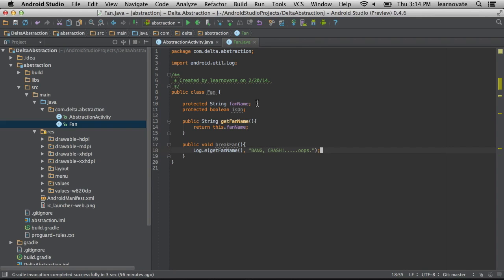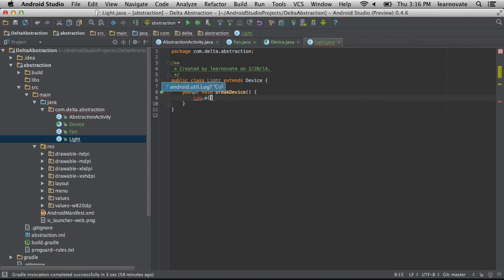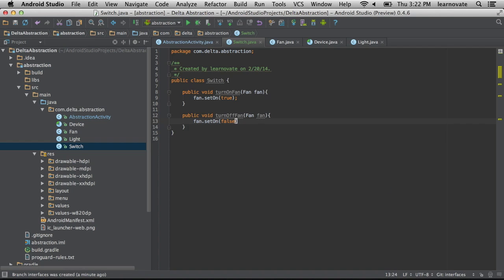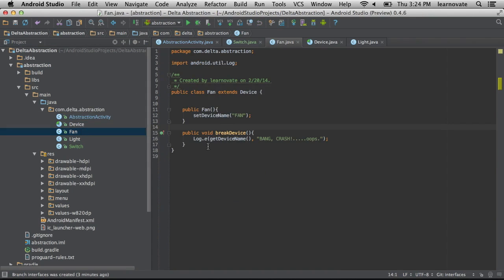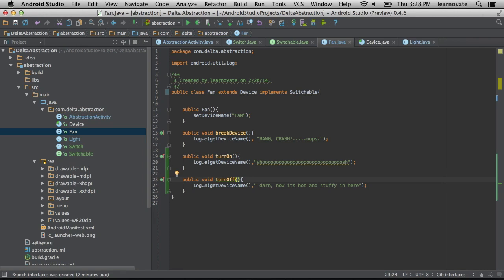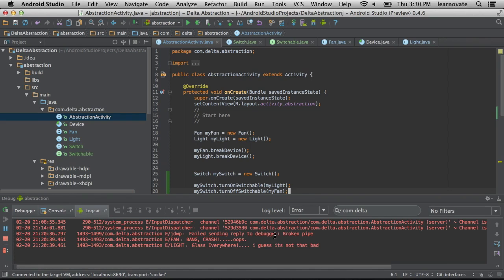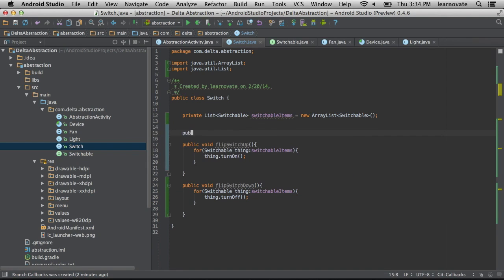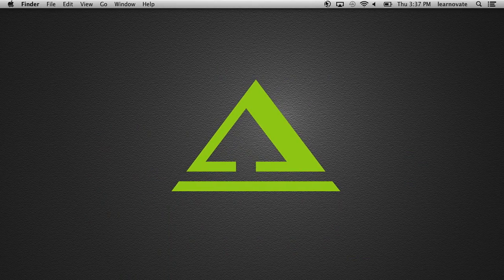007 CODE ALONG Making the Switch